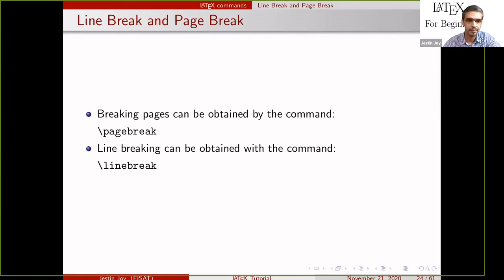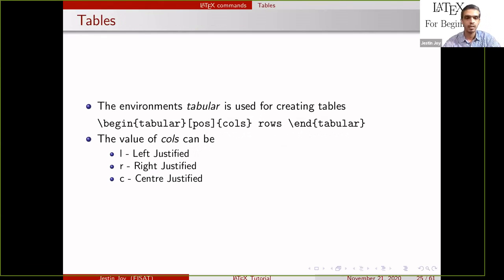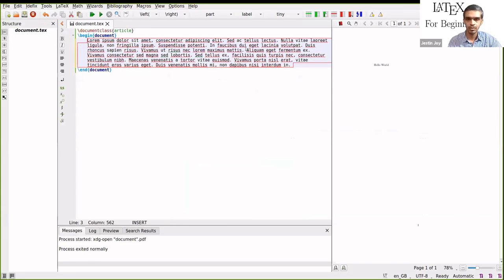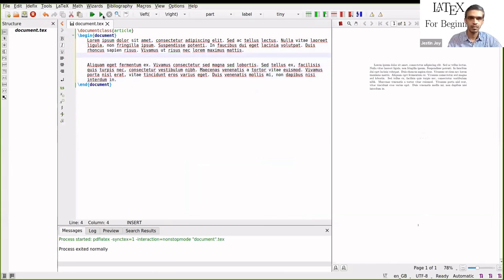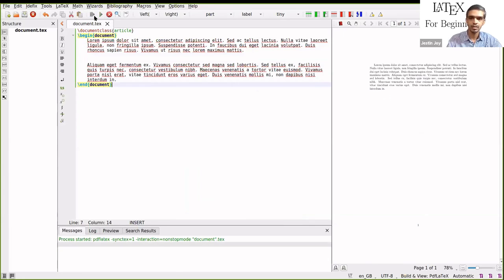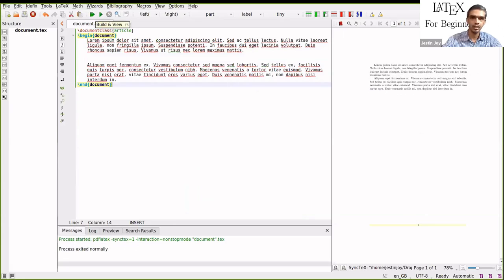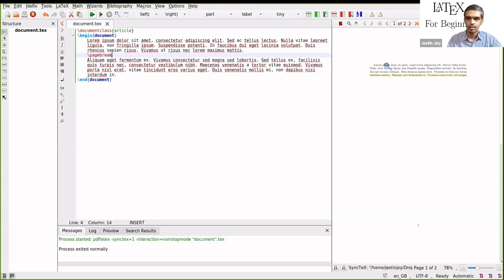LaTeX pagebreak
Topics discussed

Adding pagebreak

Language: Malayalam and English